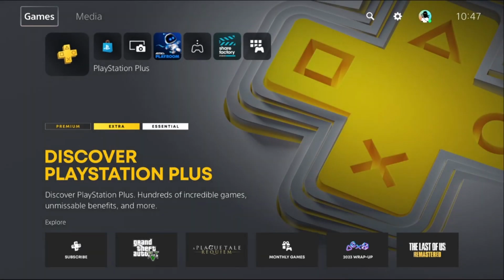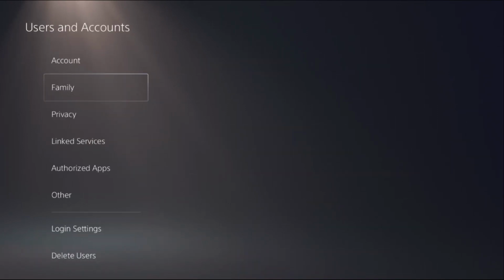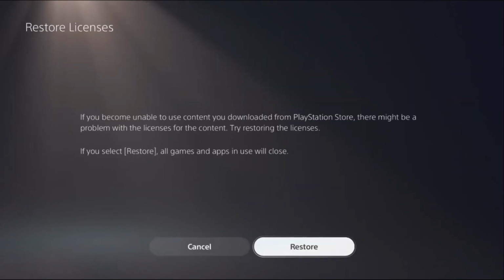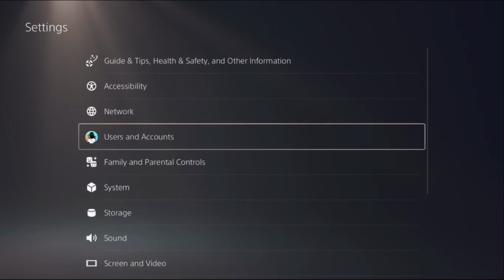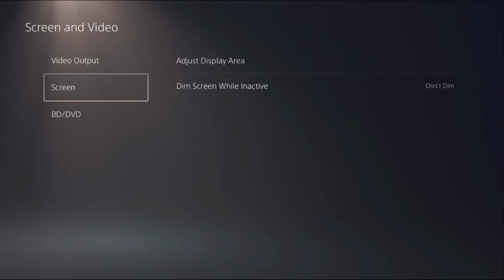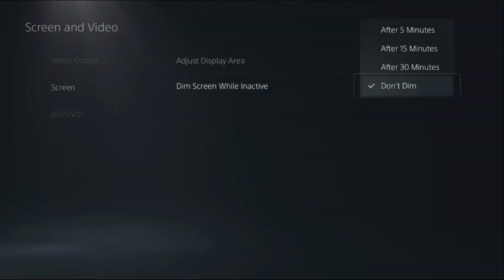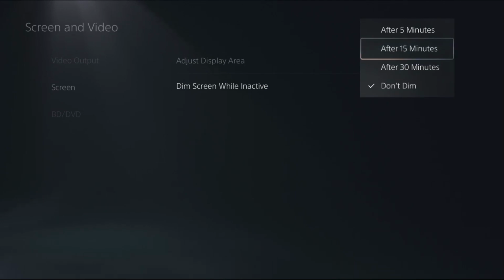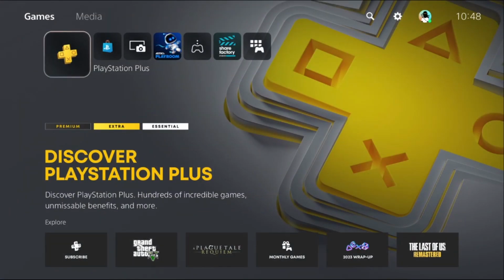PS5: How to Turn Off Dim Screen While Inactive on PS5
In the world of gaming, the PlayStation 5 stands as a beacon of immersive experiences. However, some users find the screen dimming during periods of inactivity a minor inconvenience. Fear not, as the solution is within your grasp. To navigate this challenge, PS5 enthusiasts can follow a straightforward process to disable the screen dimming feature. By delving into the settings menu, users can locate the 'Power Saving' options and disable the 'Dim Screen While Inactive' setting. This not only enhances the gaming experience but also ensures that the brilliance of the PS5 display remains uninterrupted. So, for those seeking an uninterrupted visual feast, mastering the art of turning off the dim screen while inactive on the PS5 is the key to unlocking a seamless gaming adventure. PS5: How to Turn Off Dim Screen While Inactive on PS5 - a mantra for an undisturbed gaming ambiance.